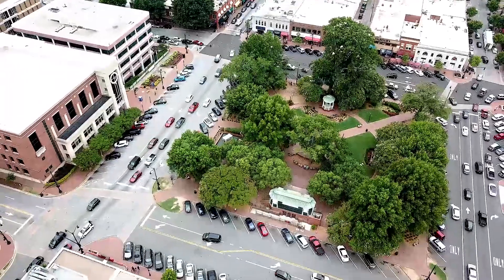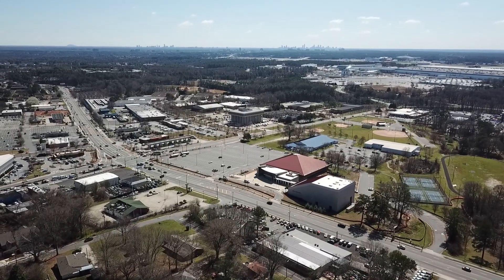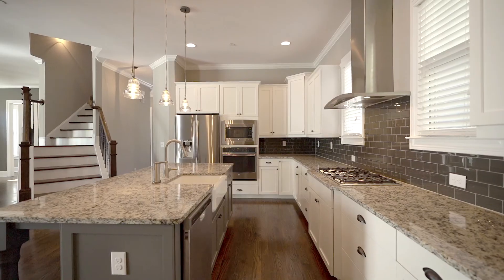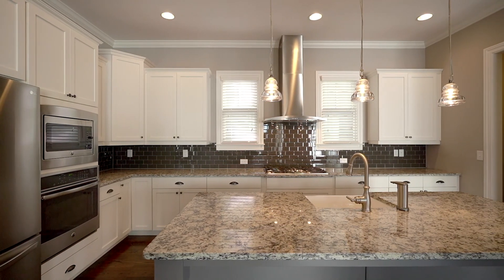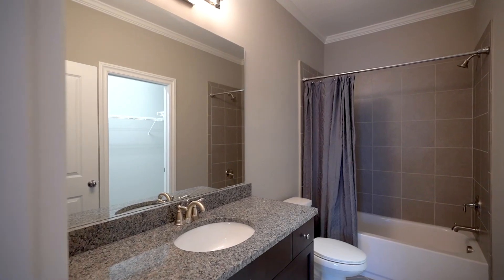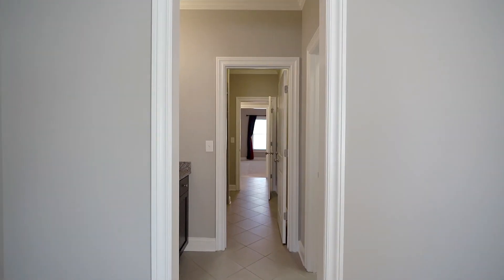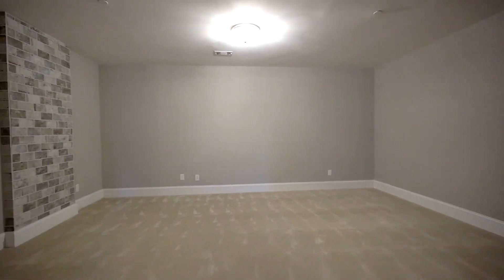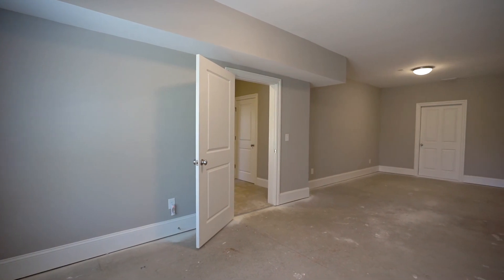Stunning Country-chic Home near the Marietta Square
Wake up on Saturday morning and enjoy a walk to Marietta Square for fresh donuts at The Local or to shop fresh produce at the weekend farmer’s market. This charming country-chic home sits on an oversized corner lot just a few blocks from Glover Park Brewery and all the shops, restaurants, and events on the square. A flowing open concept and oversized windows in every room create a bright and inviting space. At the heart of the home is a modern kitchen with a farmhouse sink,  stainless steel appliances, a breakfast bar, a huge walk-in pantry, and a custom drawer-system making storage a breeze. Gorgeous details are found throughout the home from gleaming hardwoods in the main living area to the stacked stone fireplace and upgraded light fixtures. Brand new carpet installed in the basement and bedrooms. A large master suite has a spa-like master bath with two separate vanities, a soaking tub, and an oversized walk-in shower. Enormous master closet with all the shelving you could need. The finished basement has plenty of room and flexibility for a home theatre, a workout space, or any bonus space you need! The lower level has a private entrance and its own patio great for creating a cozy place to relax in the evenings. Just across the street is a tree-lined walking park to take a stroll or just take in the views from the front porch in the evening. Close to the Kennesaw Mountain hiking trails and easy access to the Mountain to River Walking and Biking Trail that goes through the Marietta Square. This rare gem of a home may be just the one you are looking for.